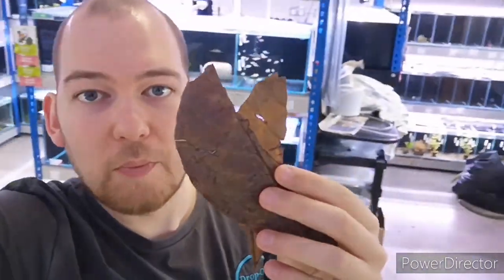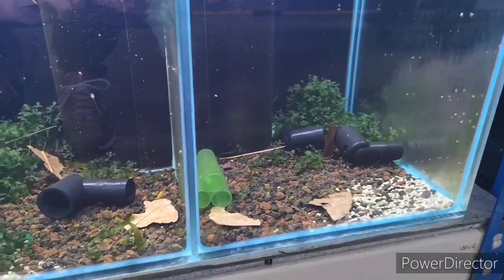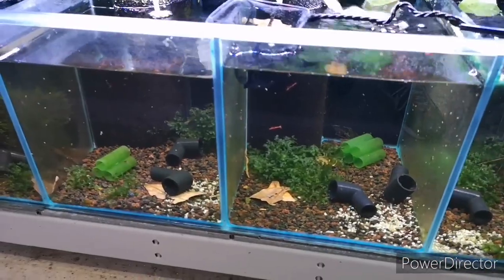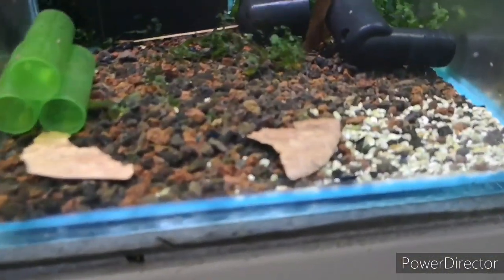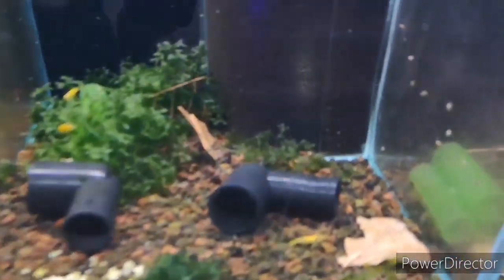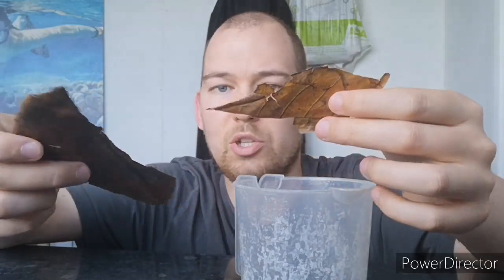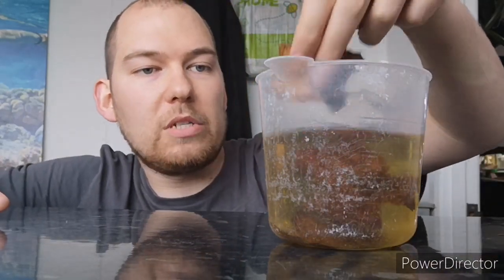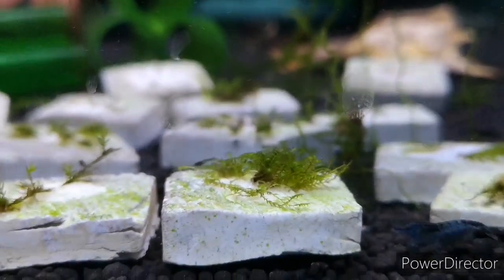What are Botanicals and how to prepare them.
Hi Everyone,
In this video we are discussing botanicals and how to prepare them.